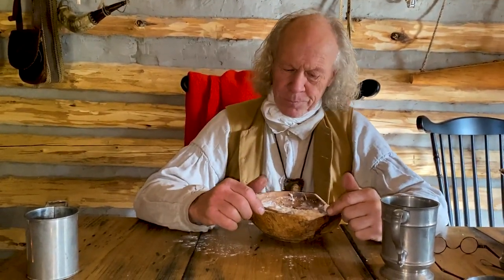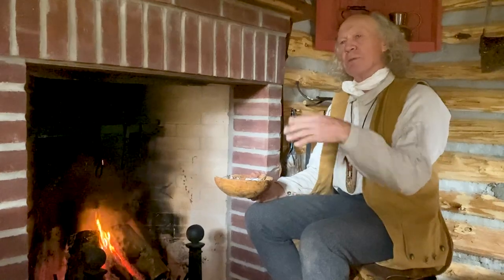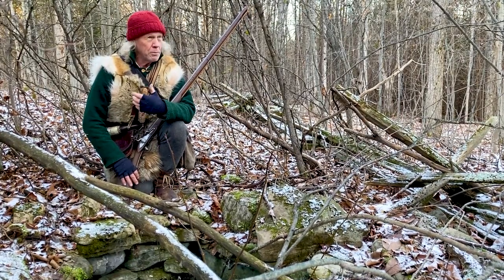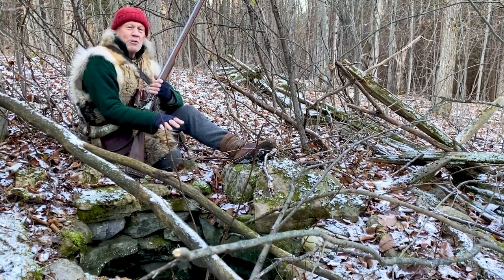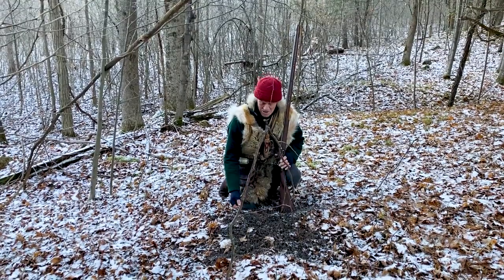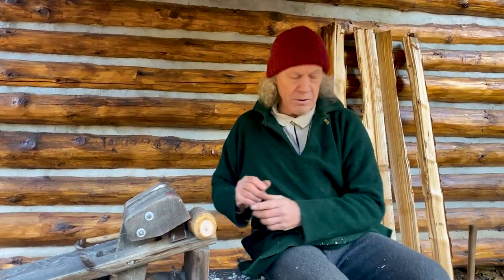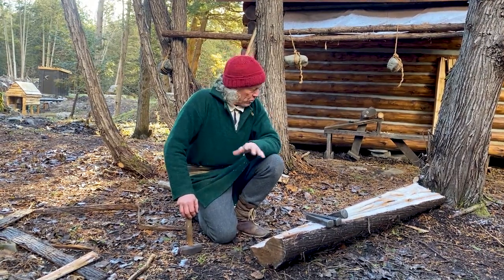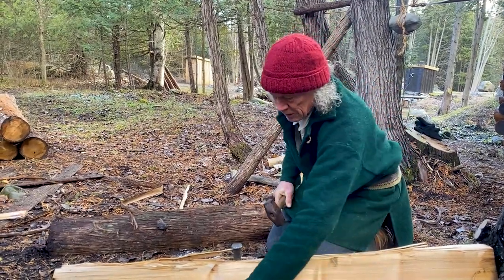No Thanks to Fat Back | 18TH CENTURY COOKING | FLINTLOCK HUNTING | BIRCH BARK CANOE BUILD | PIONEER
Peter experiments with 18’th century cooking.  He cooks fat back, eggs and onions on a trivet in his open hearth rumford fireplace.  He then makes and fries bannock while discussing its history as a food source across cultures and as a staple of the pioneers in the 18'th century.  The bannock is much preferred over the saltiness of the fat back!

While scouting out new hunting grounds, he discovers a well in the middle of the forest.  It is presumed to be from an original homestead and would have been hand dug.  The stones are dry laid.  Peter discusses the hazards of such an endeavour and the necessity of having a reliable water source.

He then begins splitting out cedar for the ribs and sheeting for the birch bark canoe, he will be building in the spring.

If you are enjoying our videos, please continue to like each week's episode and subscribe to our channel - this helps us bring you unique content and a little bit of history every week.